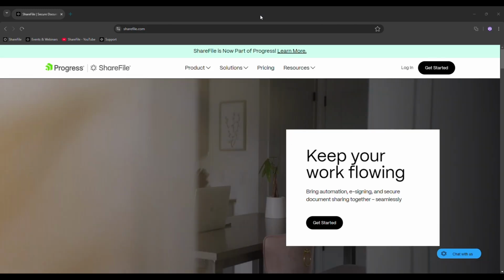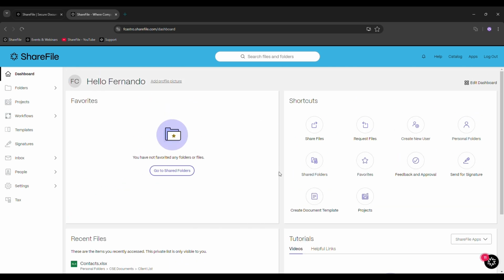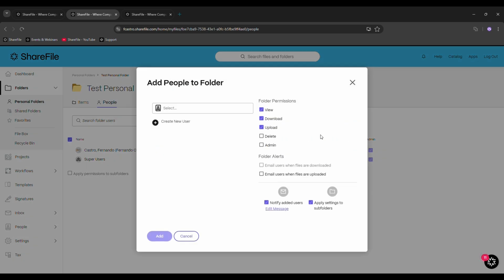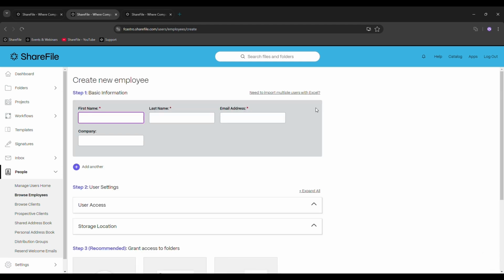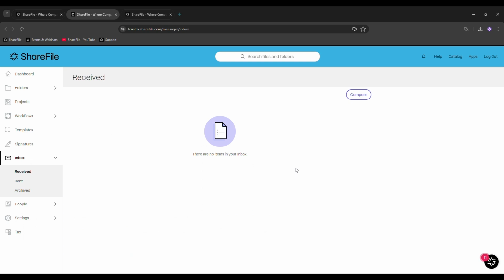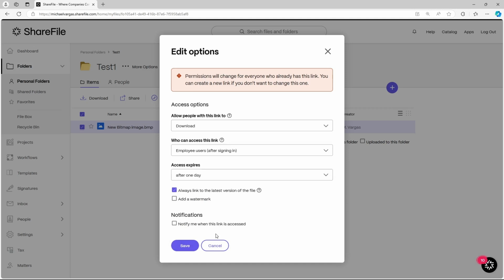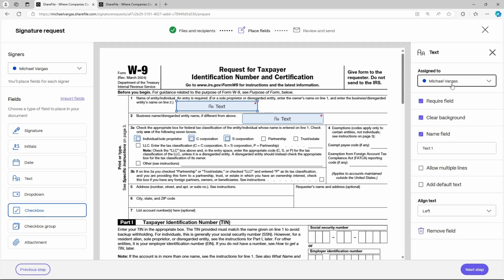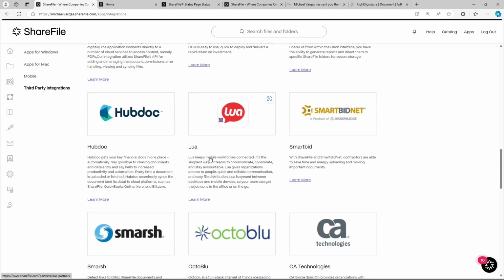ShareFile Getting Started (Recorded on November 12, 2024)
Topics covered in the recording:
-Logging into Your ShareFile Account
-Exploring the Dashboard
-Navigating Folders and the User Interface
-Sending and Requesting Files
-Managing Folder Access and Permissions
-Sending Documents for E-Signature
-Adding Employee and Client Users
-Accessing Applications, Resources, and More